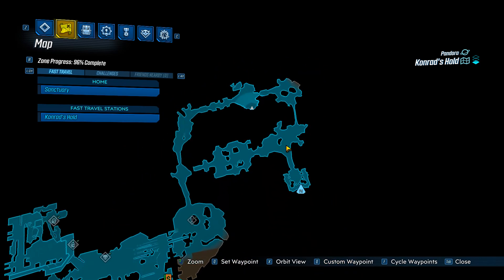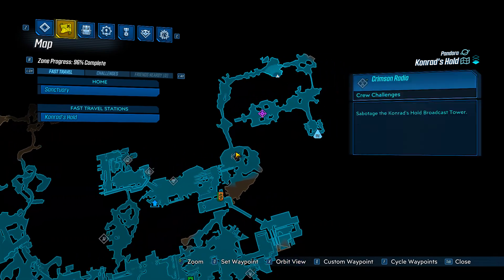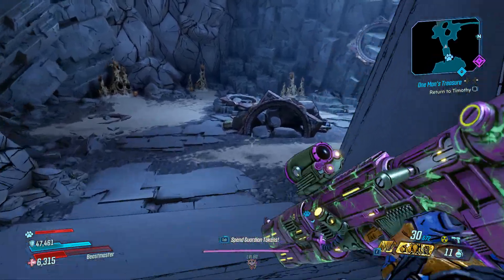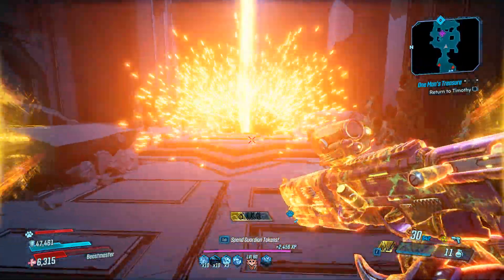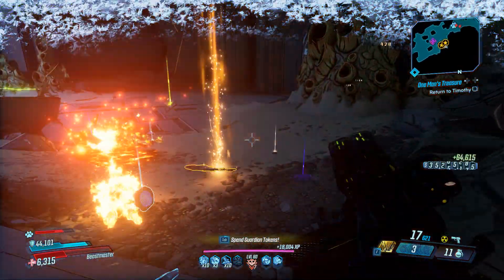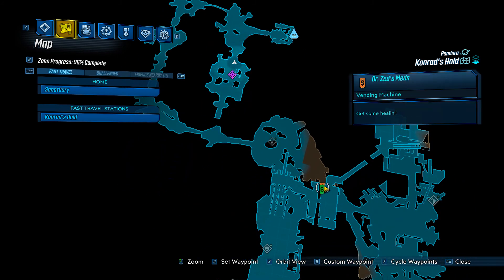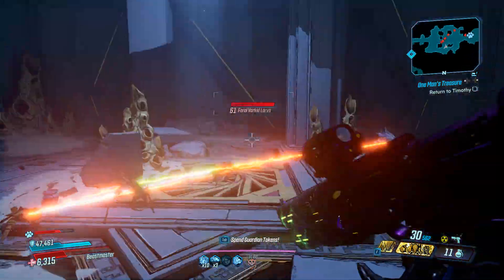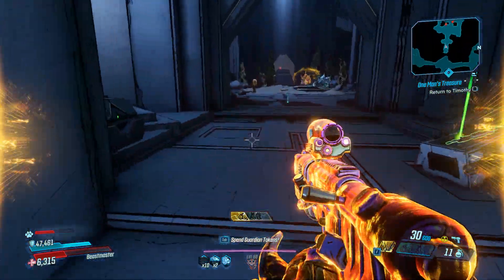Lagromar Location - Borderlands 3